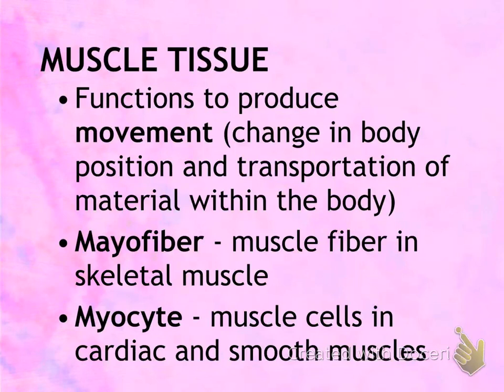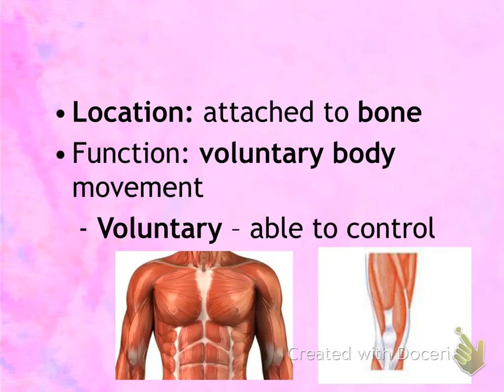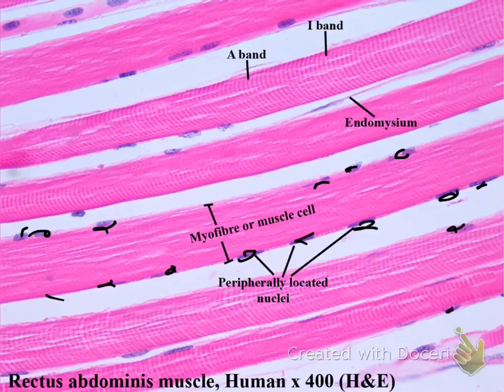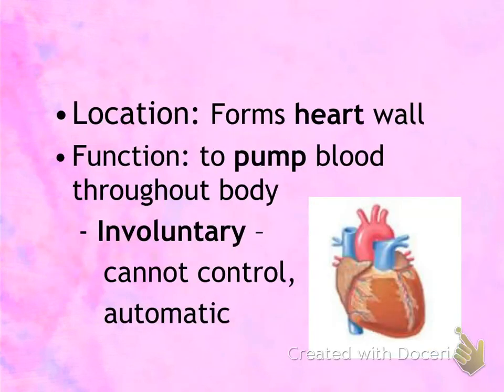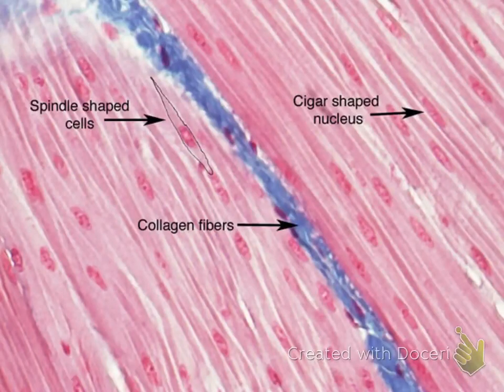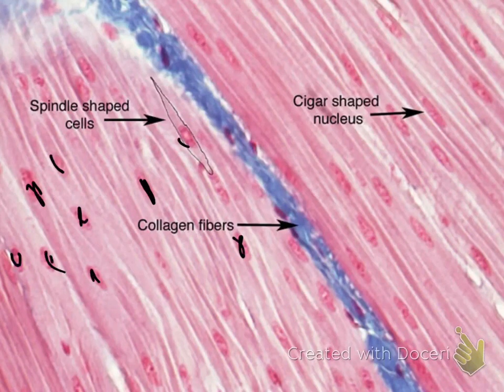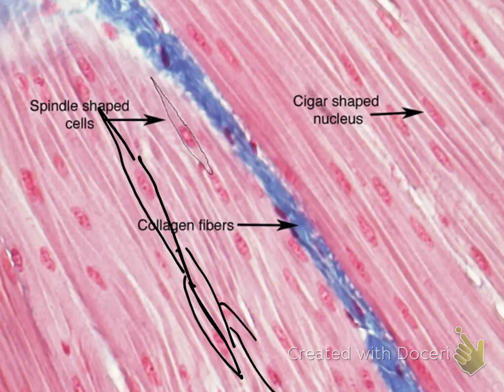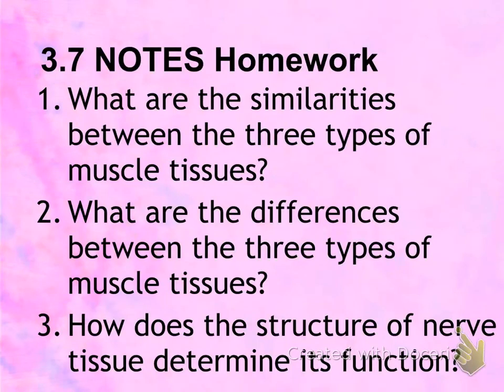3 7 Notes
Muscle & Nerve Tissue Notes